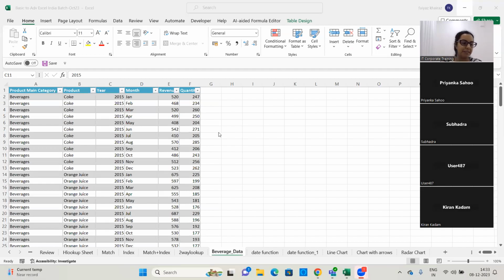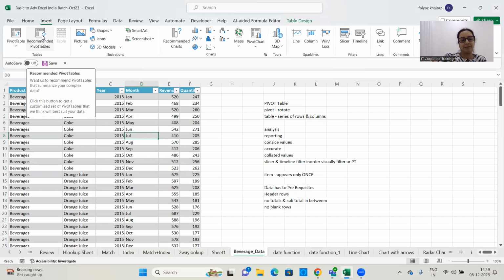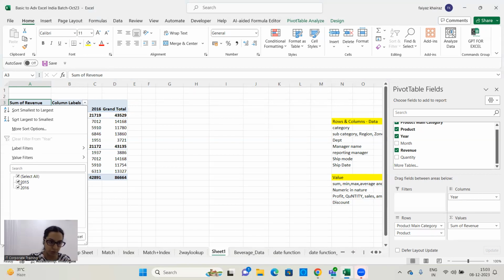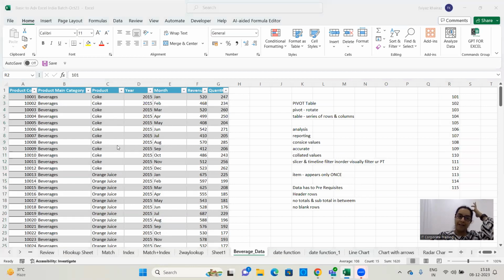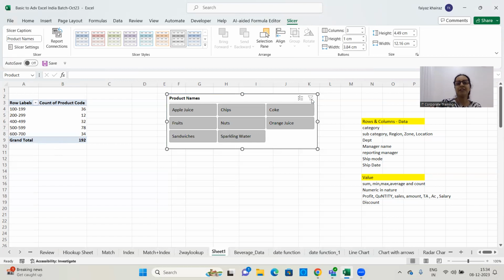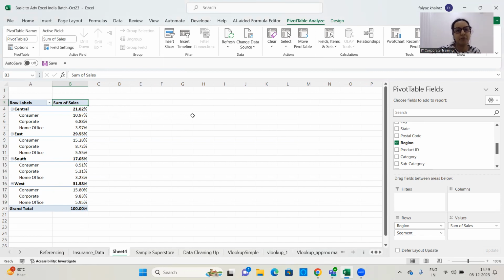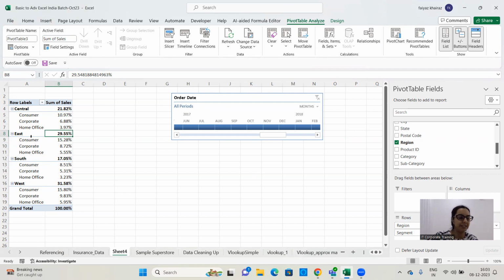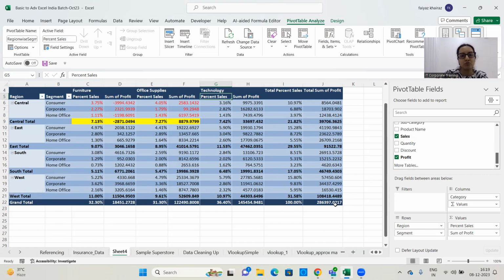Session 6 Pivot table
Grouping
Pivot table slicer
Timeline filter
Pivot table Design